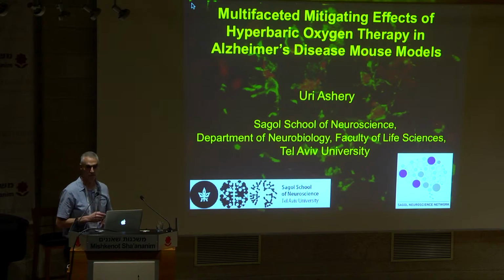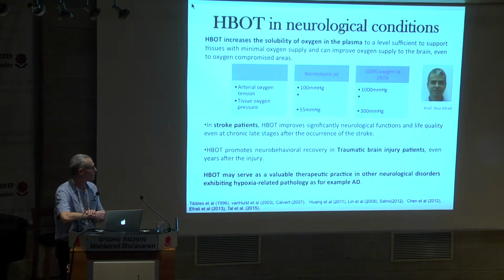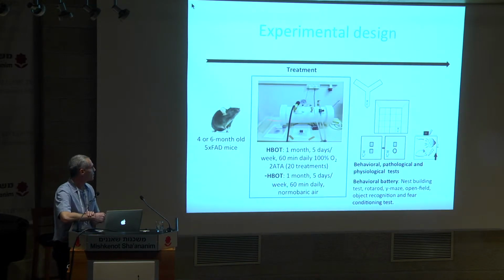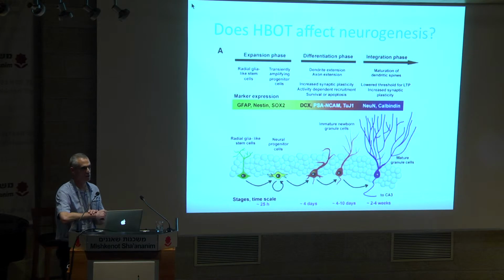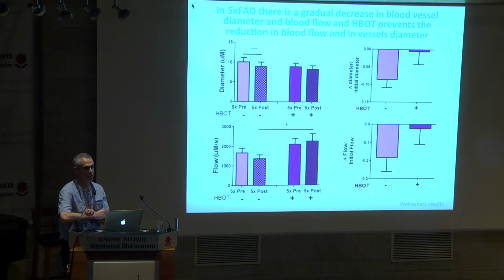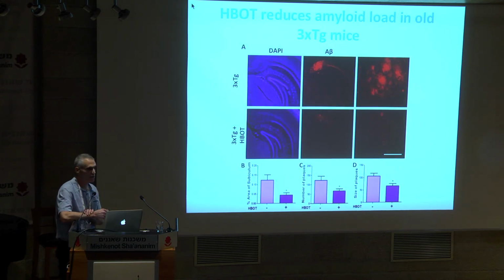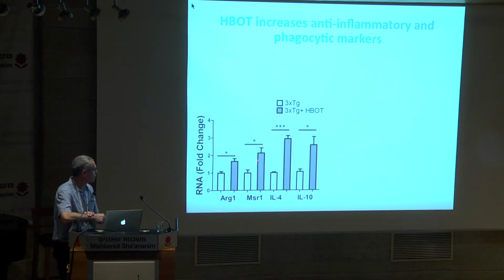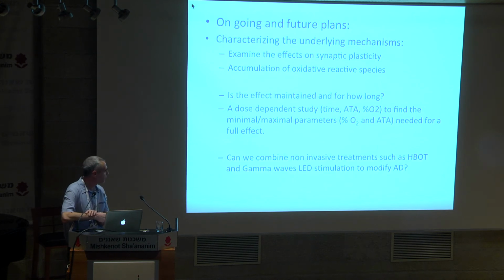ELSC 7 - Uri Ashery